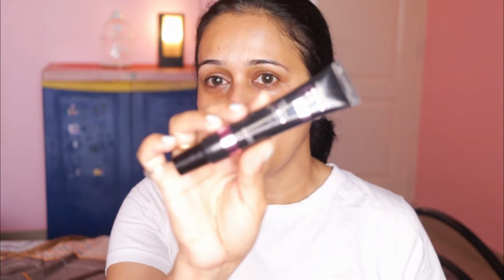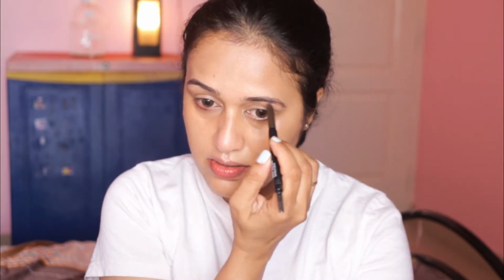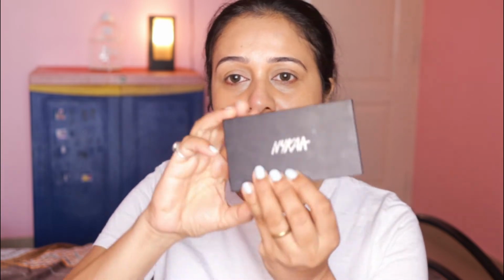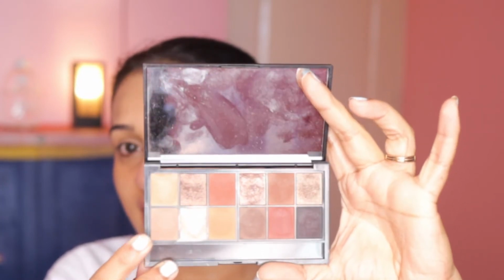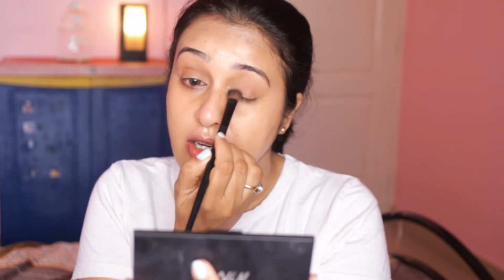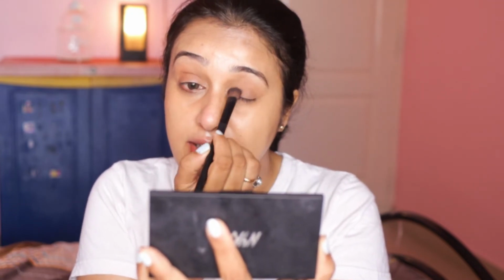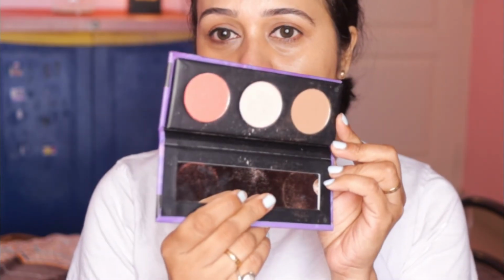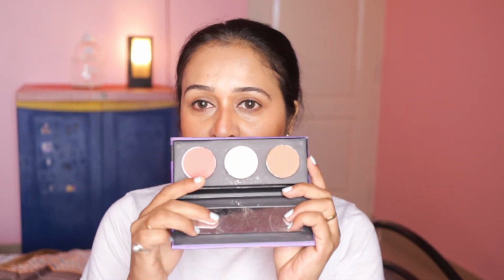Clean Girl Makeup Look | Nude Makeup Look | YouTube Trending Makeup Look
How to do Makeup in Real Life, The Everyday Makeup Look.

Hi My Name is Nisha, and I am from Chennai. I love makeup and this video is about how I go about my daily makeup in real life. This makeup look is something that we can wear to office, college or to any formal events. We can also make it from a day look to night one by playing around with the colors.